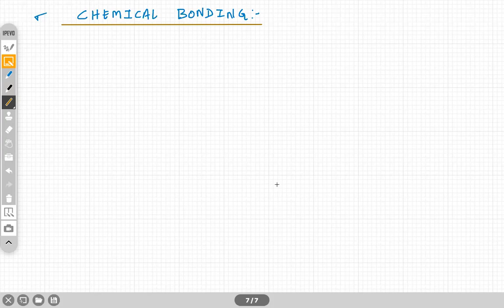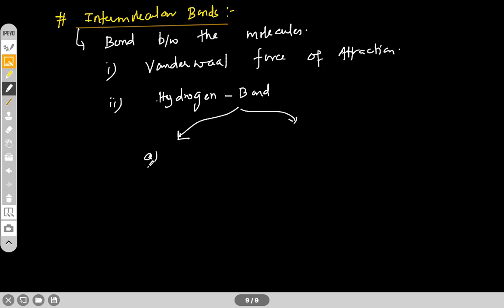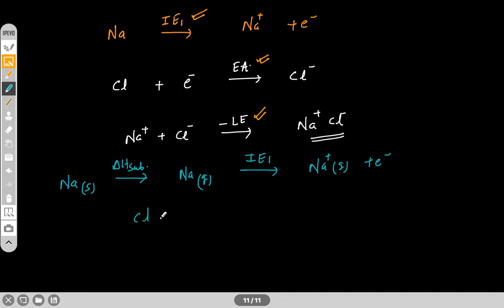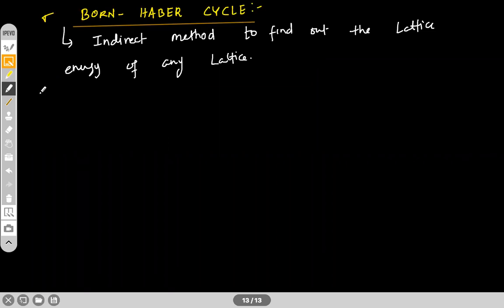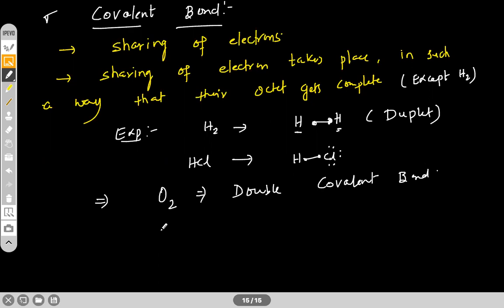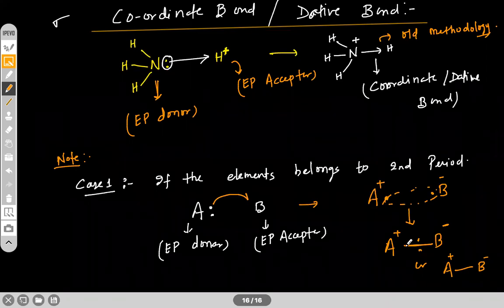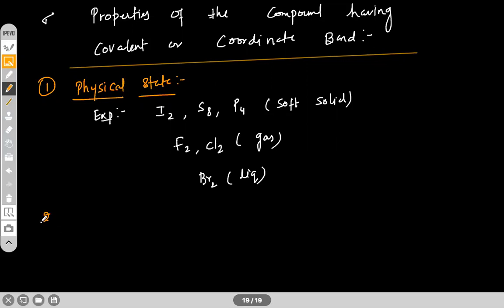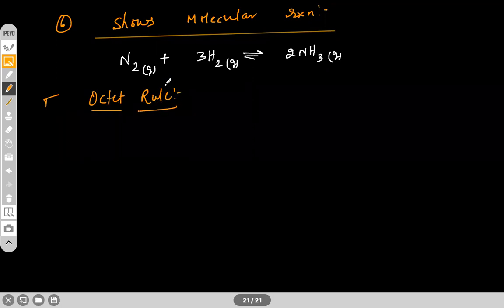Chemical Bonding-I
Introduction, Types of Bond, Ionic , Covalent & Co-ordinate Bond, Condition , Properties, Born Haber Cycle